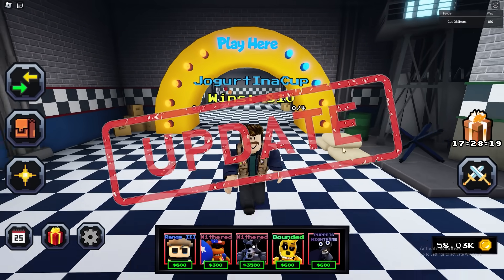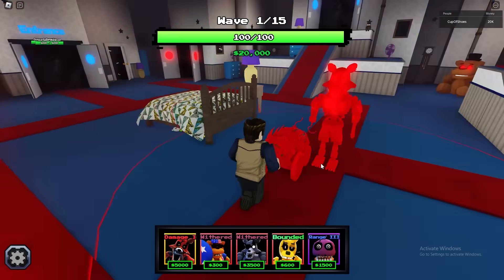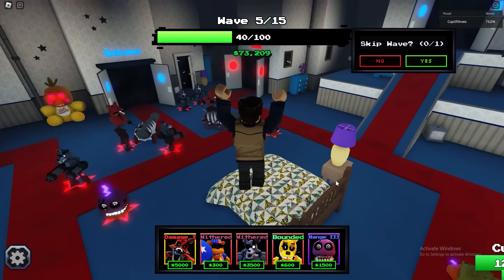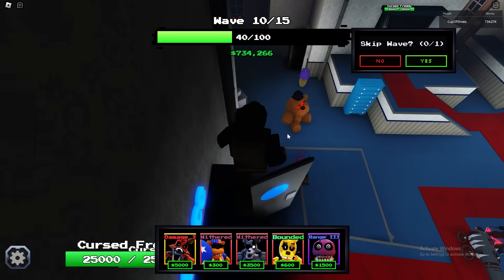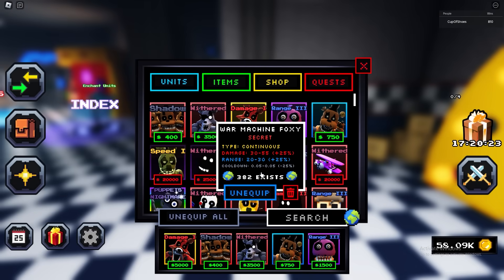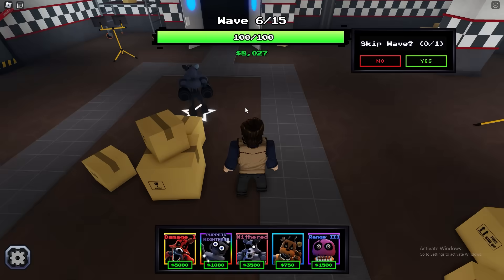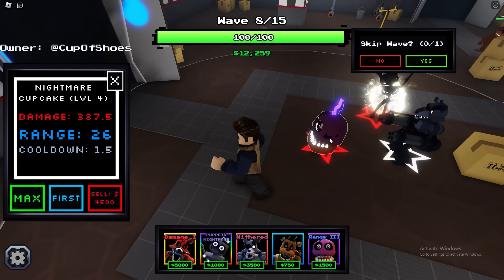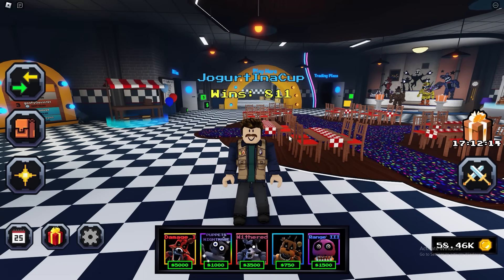THIS IS THE WORST CLAN UNIT IN FIVE NIGHTS TD...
five nights td new update